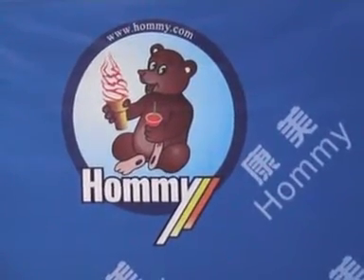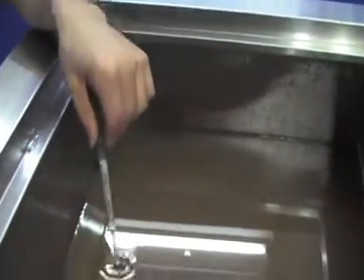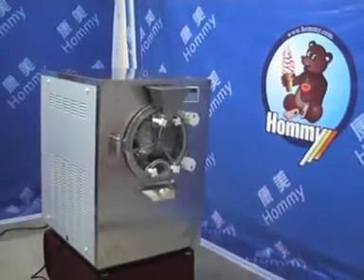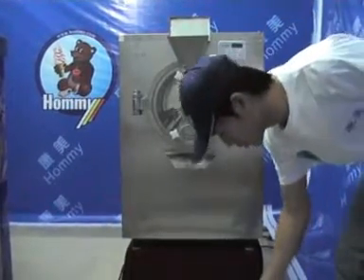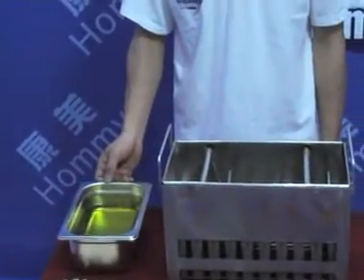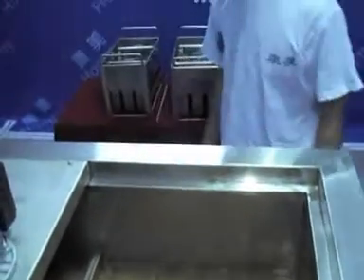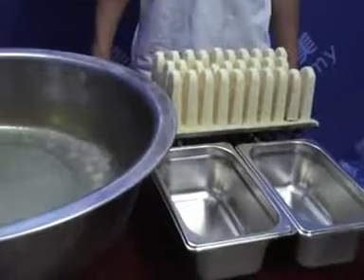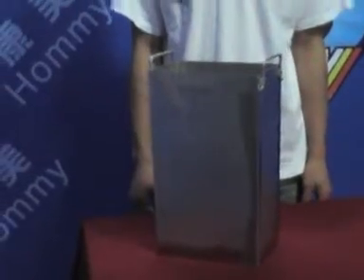popsile machine produce line 2013, Stainless Steel Commercial Popsicle Maker